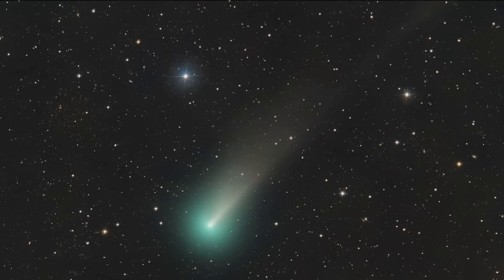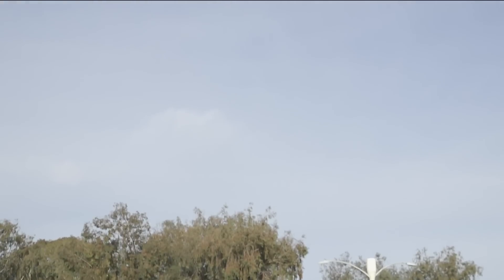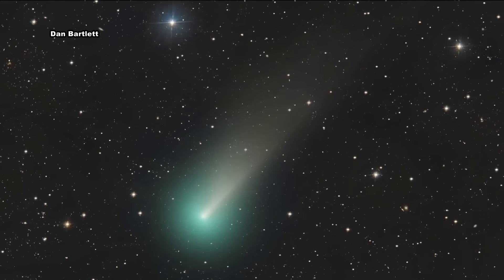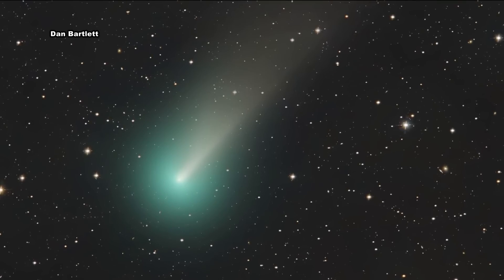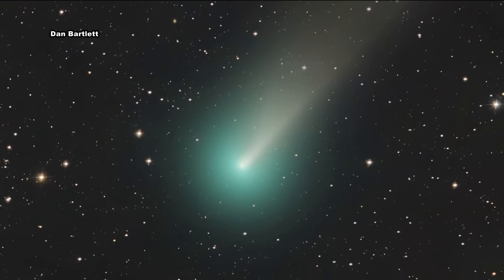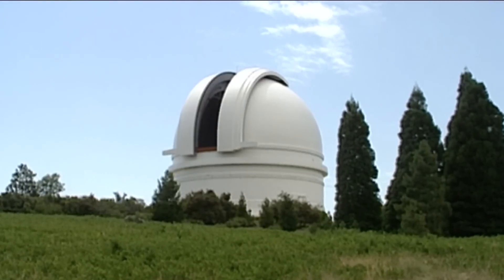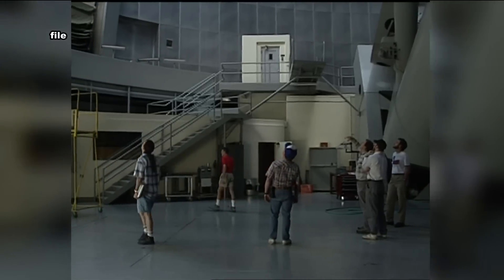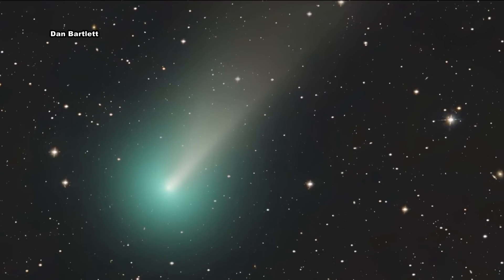Bright green comet to make once-in-a-lifetime trip past Earth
A newly discovered bright green comet is on its way past Earth for a once-in-a-lifetime show, which may be visible to the naked eye.